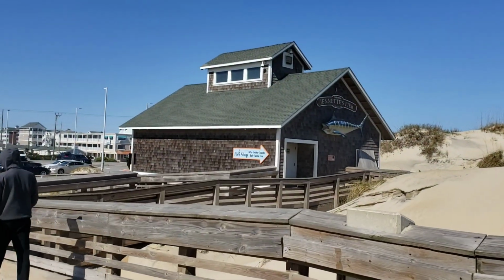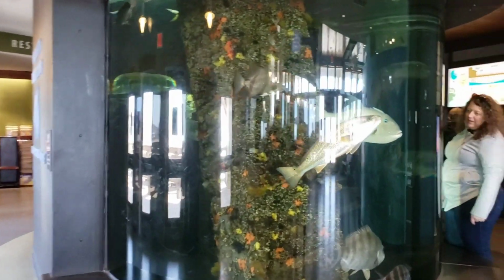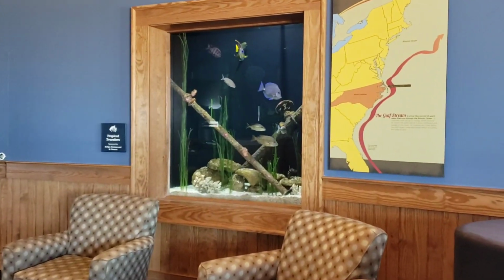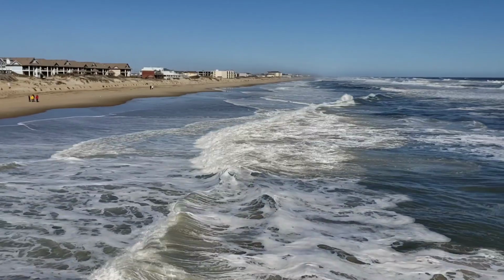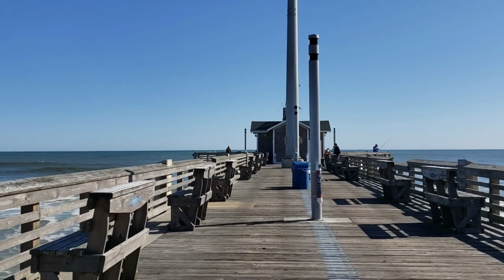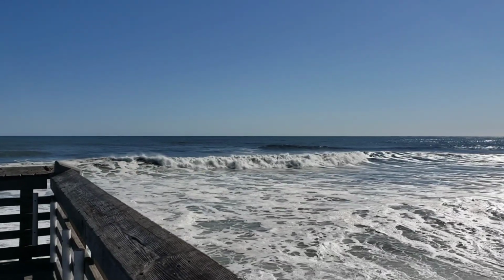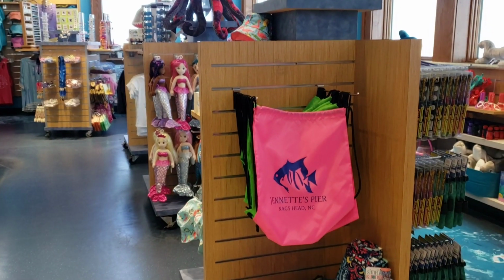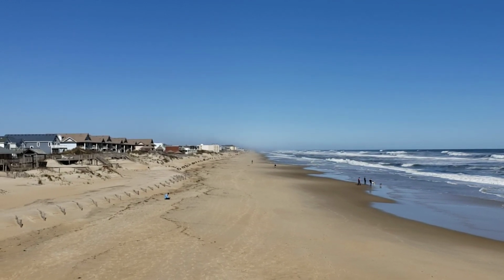Jennette's Pier - Nags Head, NC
Jennette's Pier - Nags Head, NC. Enjoy a virtual tour of the pier and what is has to offer. A popular tourist spot and place to fish, the history of Jennette's Pier goes back to 1939 and continues every day and every year.